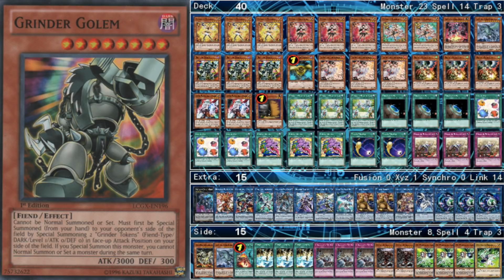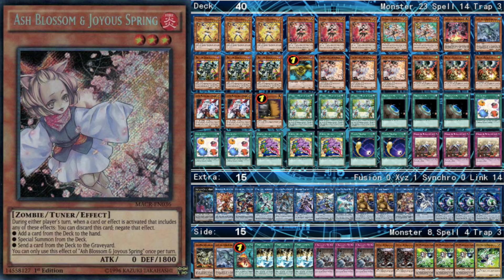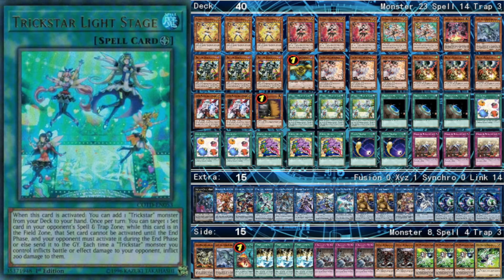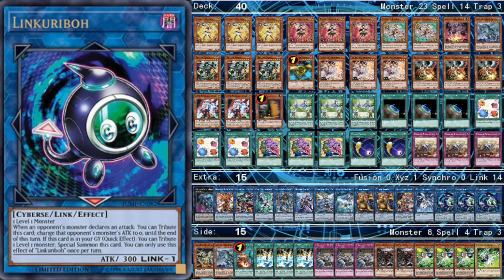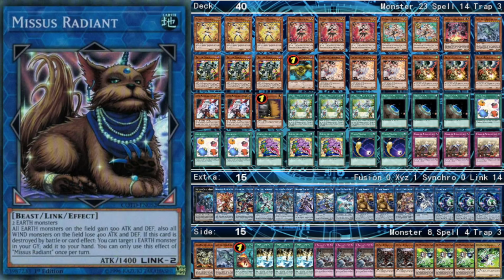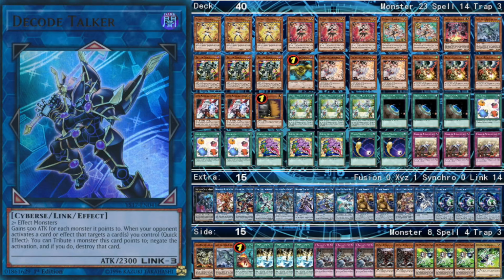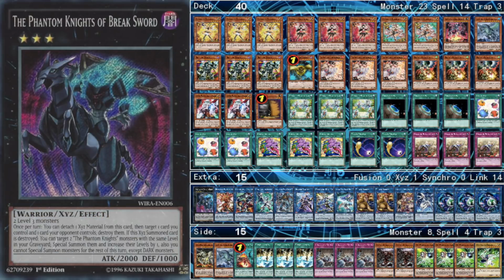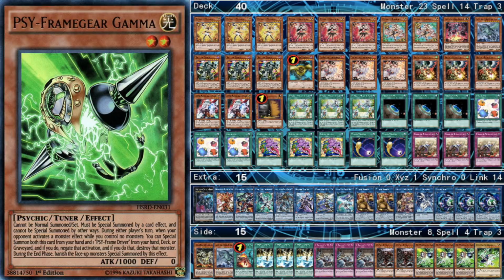Grinder Golem Trickstar Deck Profile (January 2018)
Grinder Golem fixes many of Trickstars issues, and MAYBE catapults them to a higher level of success! At least, for me xD
Check out this Trickstar deck profile with Grinder Golem and try it too!

Trickstars' biggest issue is their ability to get over larger monsters and deal with established boards. Dealing with threats like SPYRAL Tough can be difficult, but dealing with Sleeper is usually impossible without having an extender. This is exactly why I opted to add in more extenders to the Trickstar deck. I considered cards like Eater of Millions as well as Cyber Dragon because they both deal with some threats, but they don't quite extend your plays to the same extent.

Also, I'm curious what you guys think of the hand trap lineup! Should I play more? Less? Or is this just right?

Anyways though, Trickstars remain one of the top decks of the format, and until we get a list, they'll stay somewhere in the range between 2nd and 3rd best deck right now.

I hope you guys like the deck, and if you have any questions, comments, or concerns, leave them down in the comment section, and I'll respond as soon as I can :D

TopTierYugioh

Cistrolat - Sapphire (feat. Kédo Rebelle)